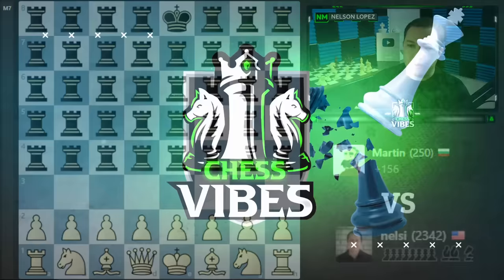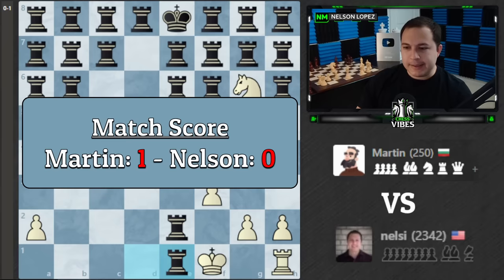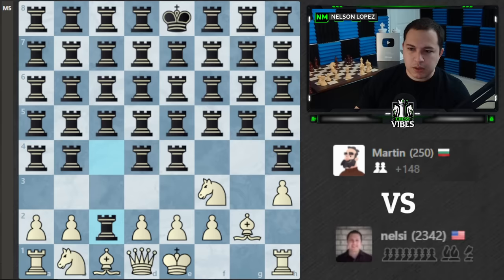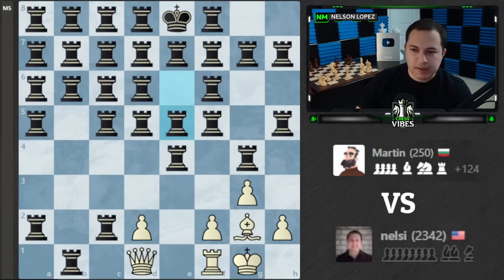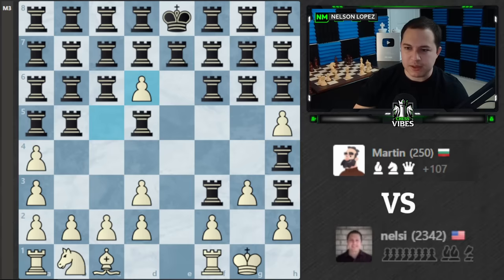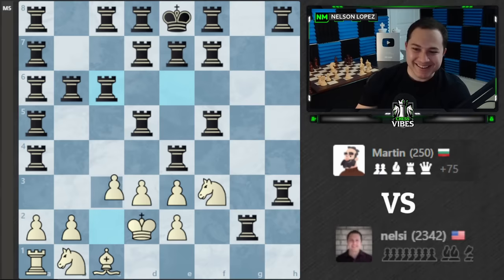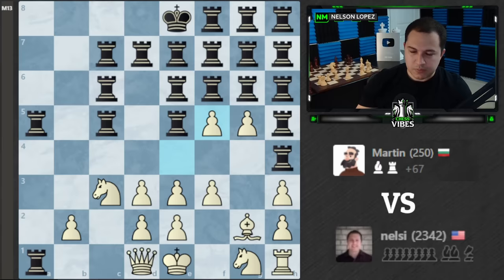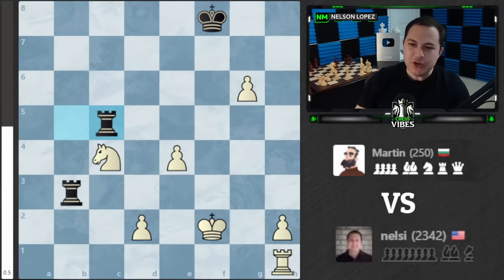I Gave Martin 39 Rooks 😮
📢 BREAKING 1500 NOW OPEN 📢